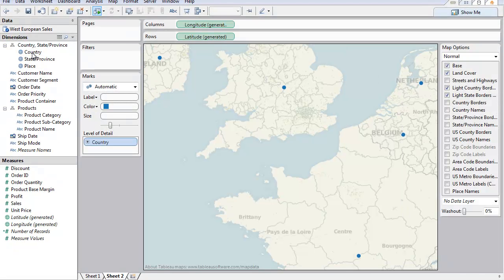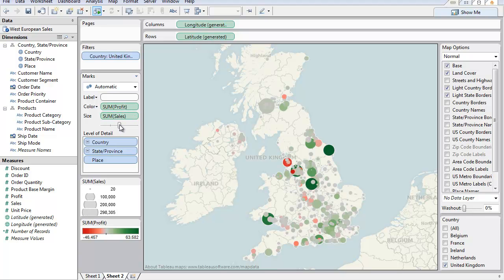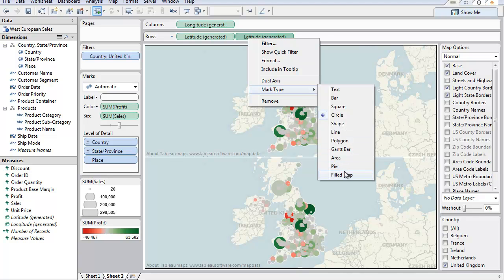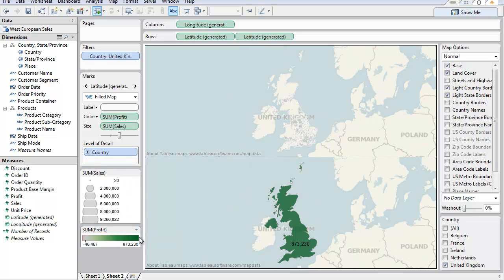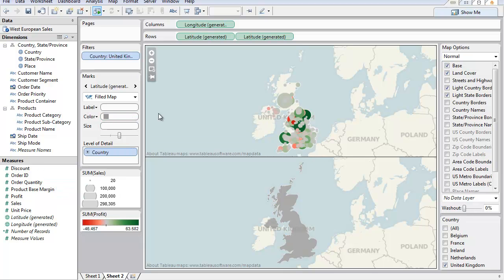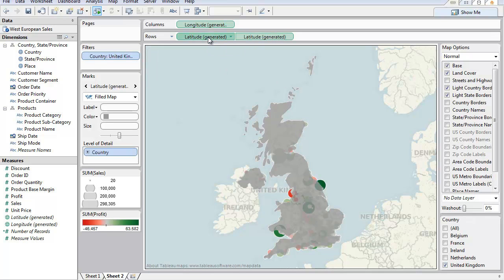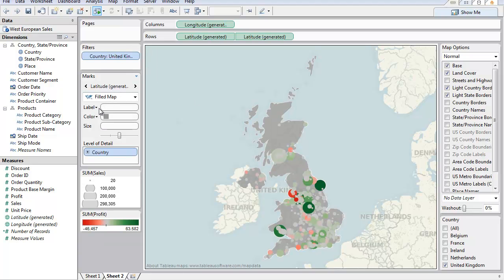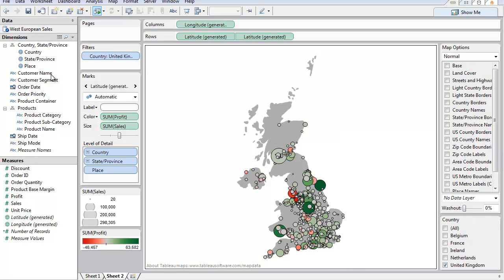Dual axis filled maps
How to make an outline map in Tableau without an internet connection or using Offline maps